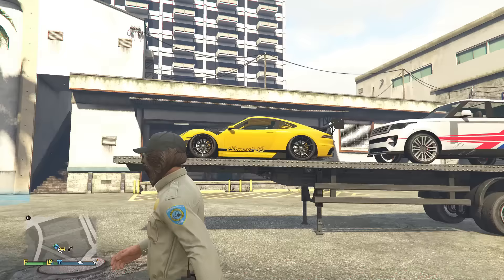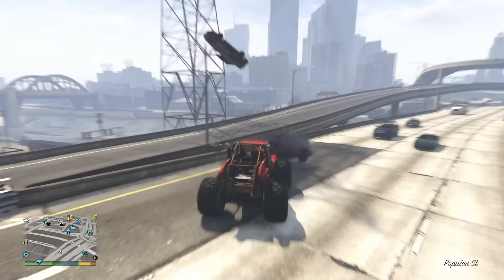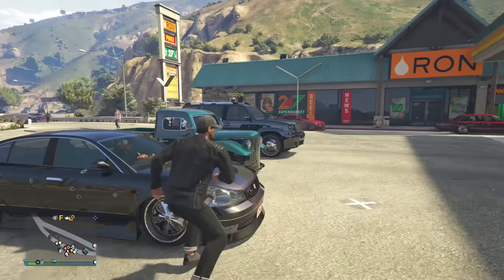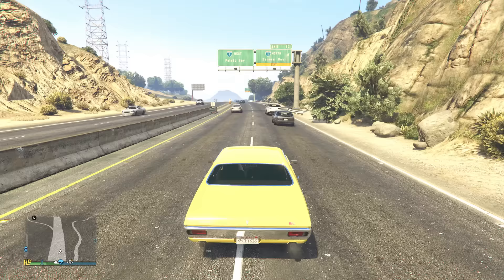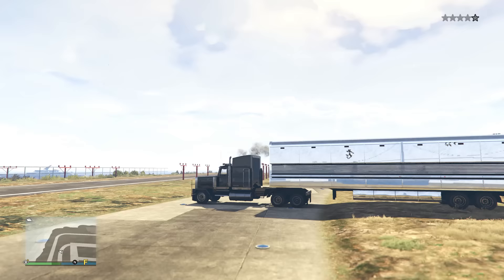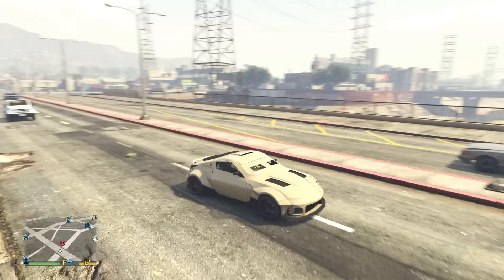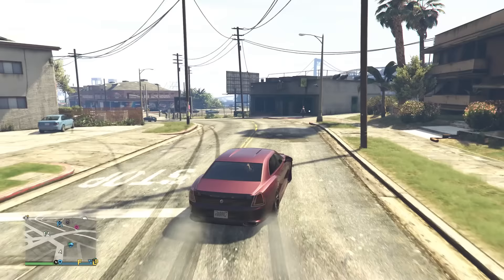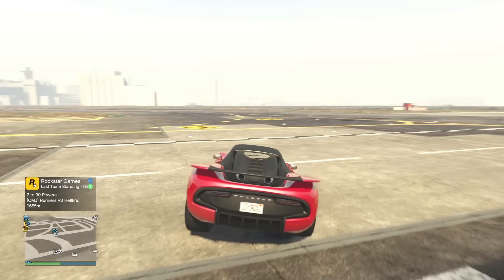THESE Vehicles Are REALLY FUN In GTA Online